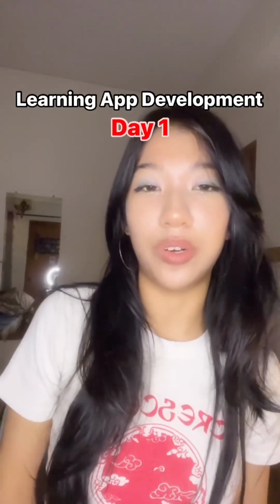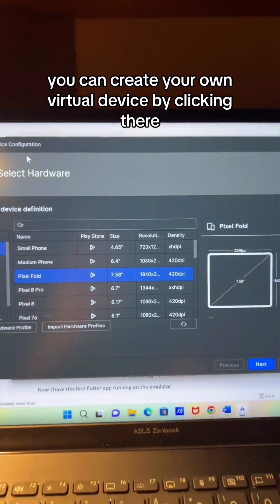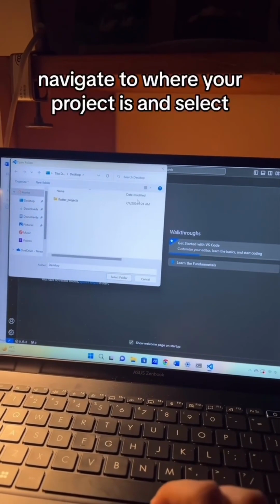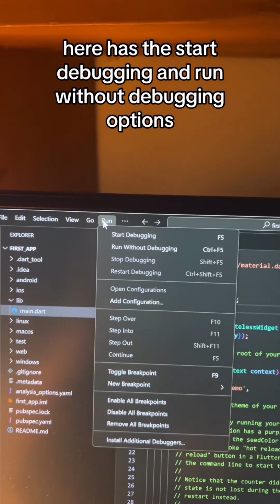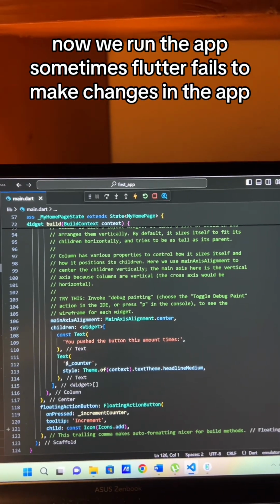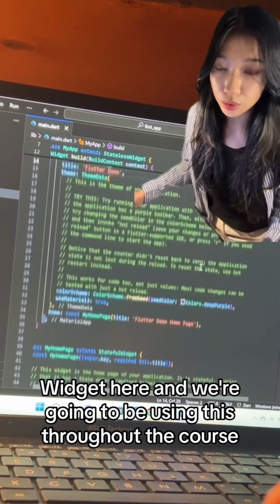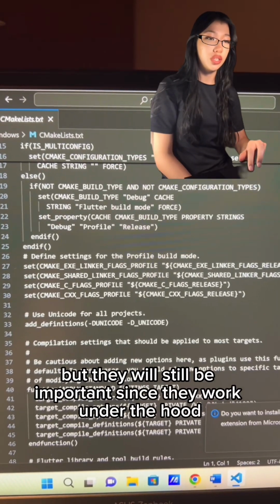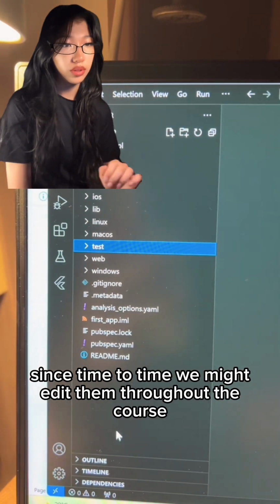Tutorial for app development using flutter (android/ios)